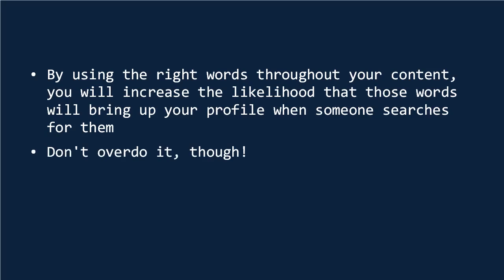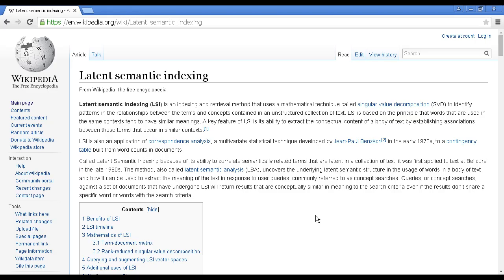Video #3 Linkedin-Keywords are the Top Metric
When creating your Linkedin profile and account be sure to include lots of keywords which will also benefit the amount of traffic that is sent to your profile or business page ahead of those who don't use any keywords. This video goes thru this process step by step. Enjoy!